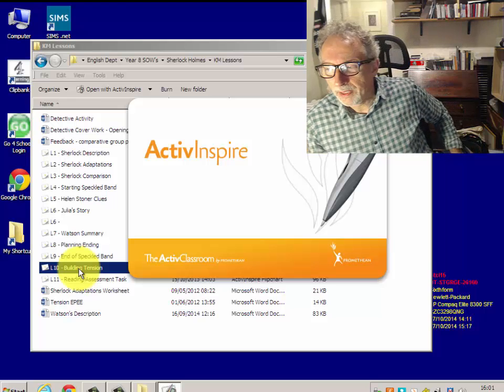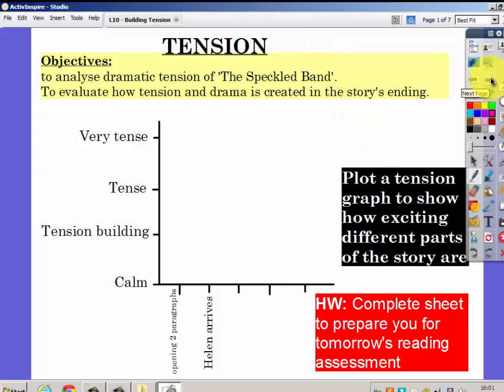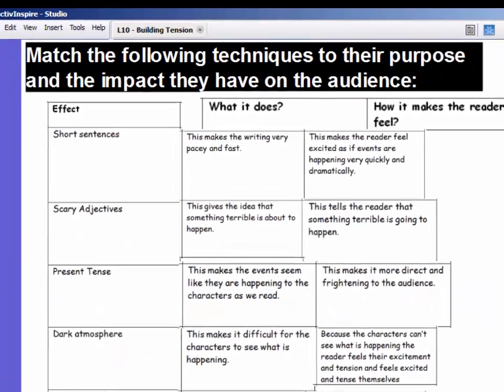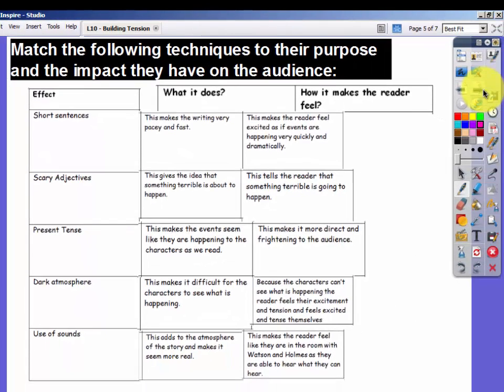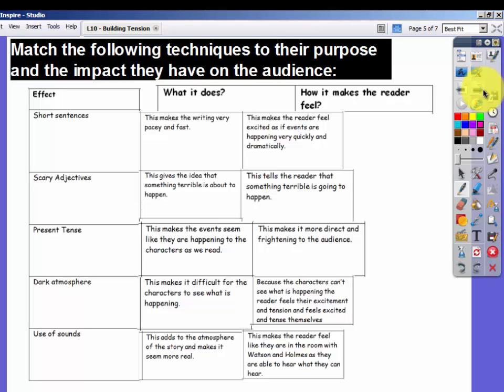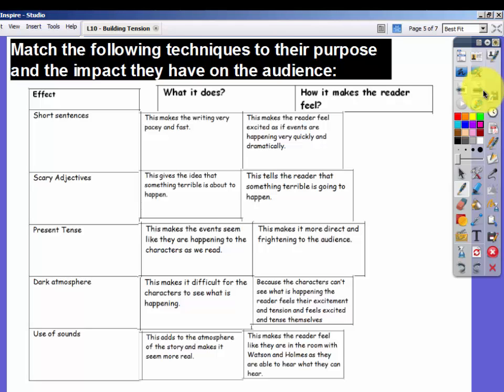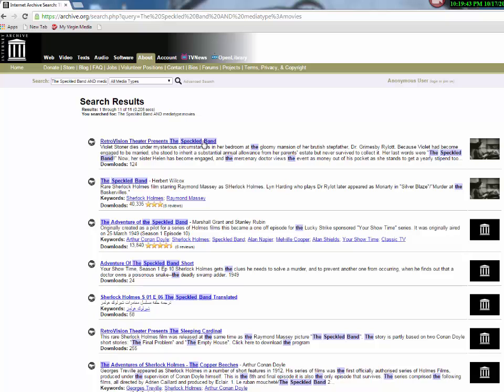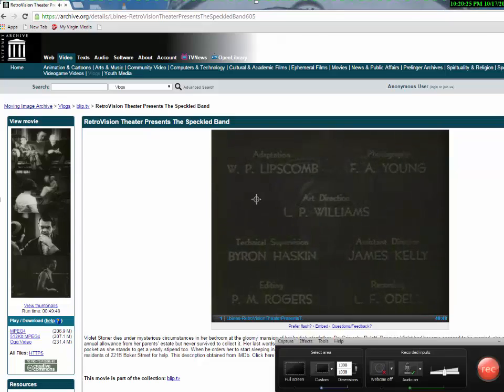Building Tension in the Speckled Band